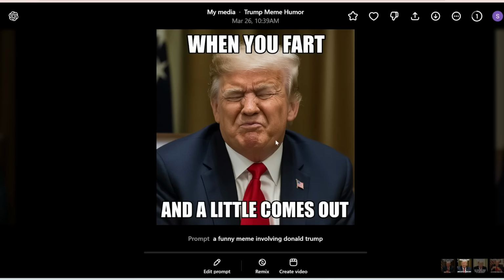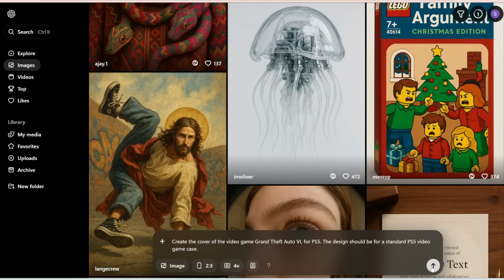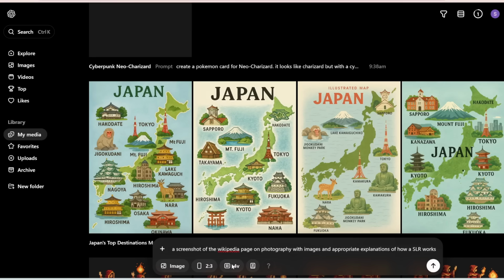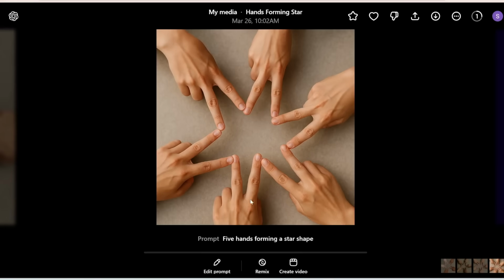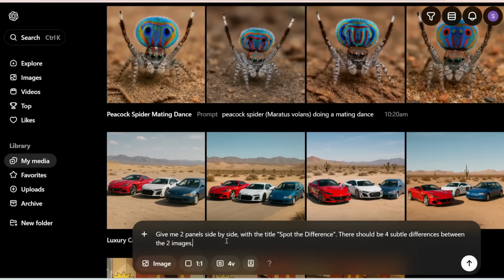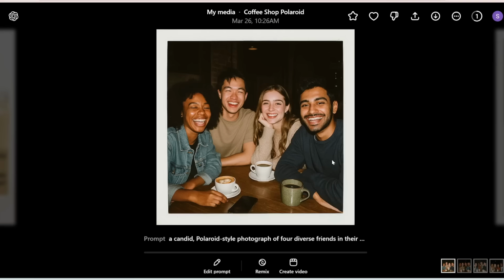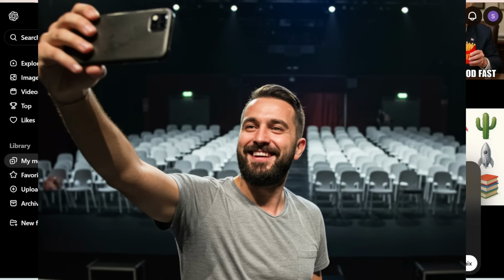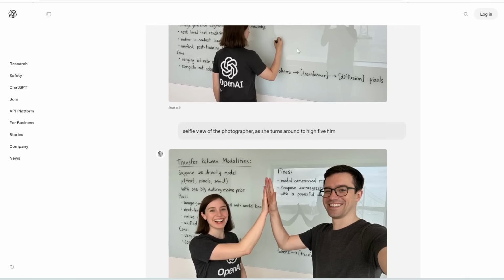Ok, this AI image generator DESTROYS EVERYTHING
OpenAI 4o image generator full testing and review. 4o vs Ideogram v3 vs Reve vs Imagen 3.

0:00 OpenAI 4o image generator intro
1:53 Where to use 4o image generator
2:30 Comic panels
4:36 Game covers and celebrities
7:01 Sprite sheet
8:22 Illustrated map
9:37 Wikipedia page
10:50 Transparent stickers
12:20 Specify HEX codes
13:30 Hands and fingers
14:35 Anime characters
16:13 Car models
17:32 Uncommon animal species
19:00 Spot the difference
20:00 Monica
21:49 Text and signs
22:58 Realistic amateur photos and Studio Ghibli
24:31 Smoothies diagram
25:35 Memes of Trump
26:21 Restaurant menu
27:30 Prompt adherence
28:13 Image editing & background swapping
29:11 Removing watermarks and inpainting
31:00 Inserting objects
31:25 Colorizing manga
31:58 Other insane generations